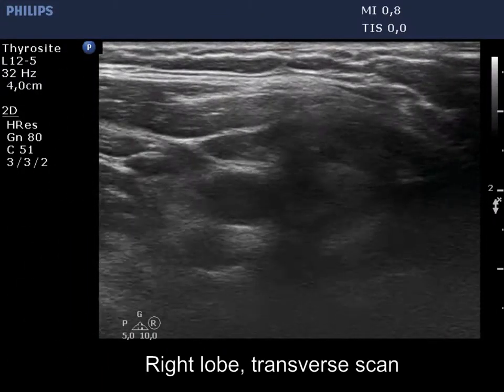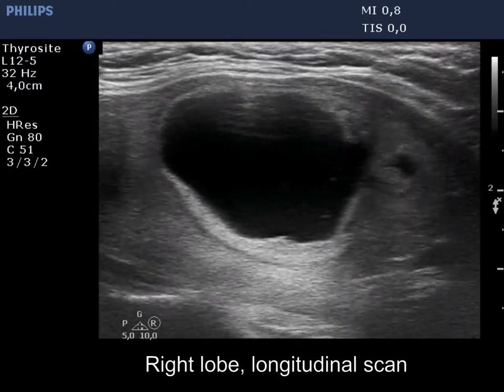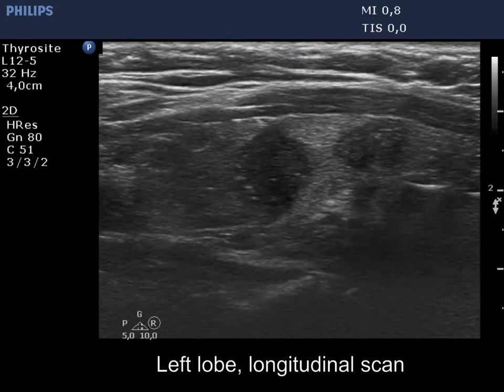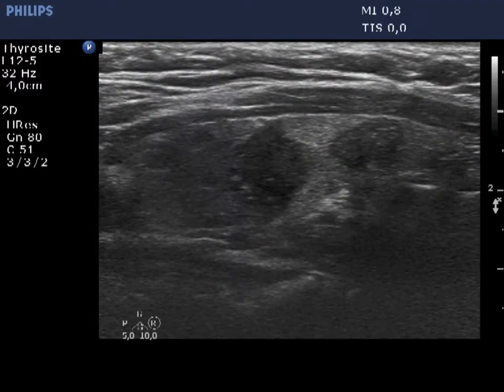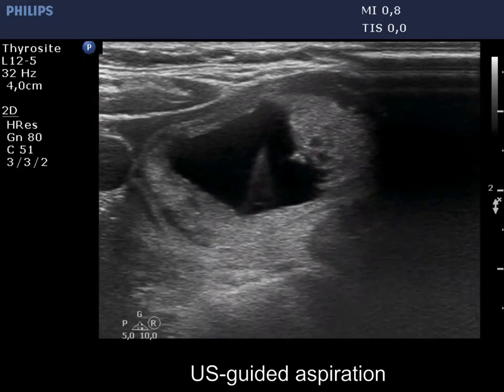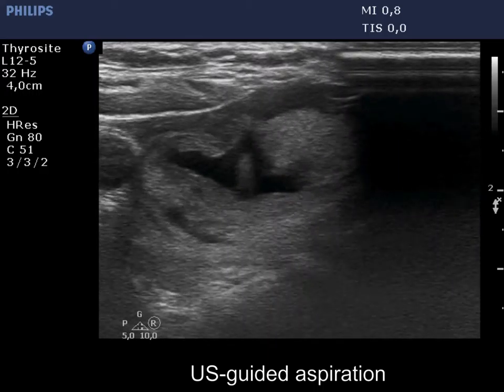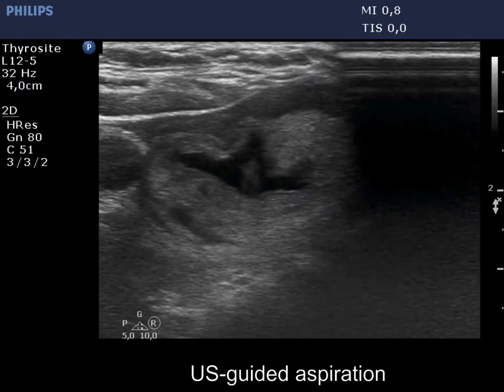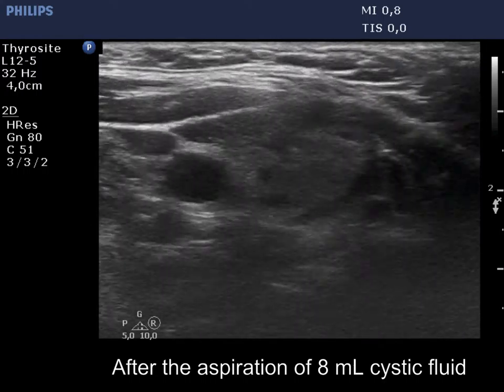Case 29 - part 2